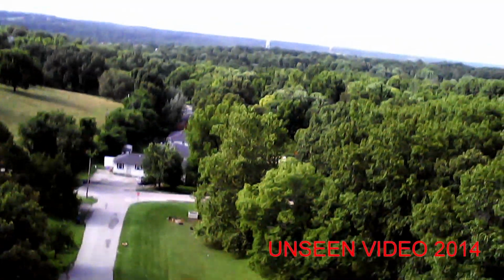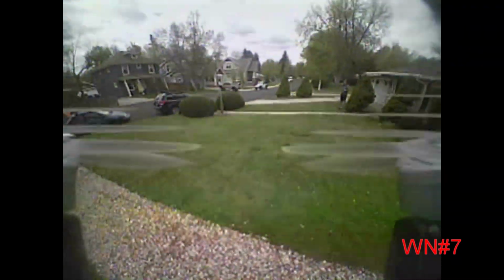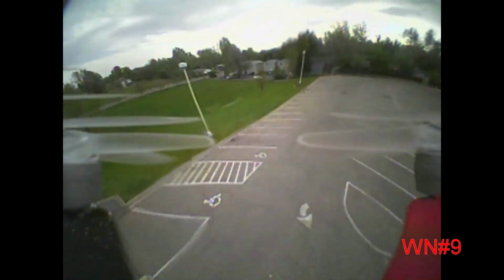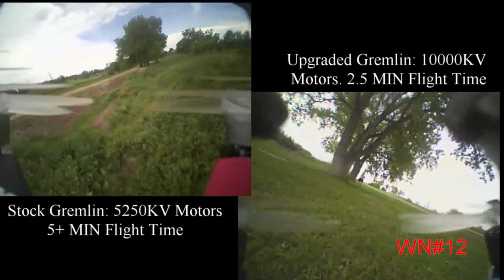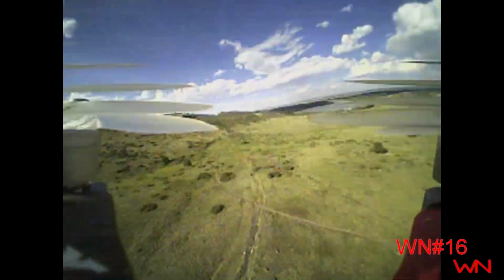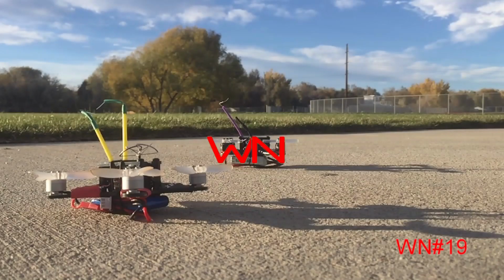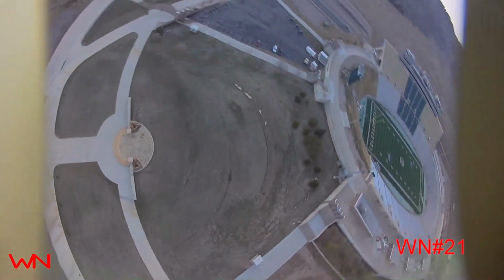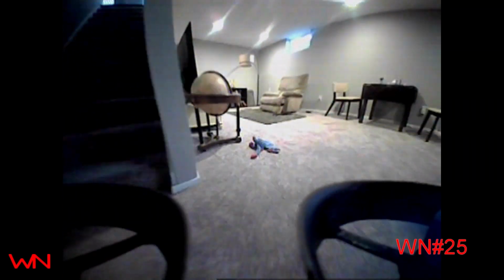Drone Compilation. WN#31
Off the cuff commentary about how we got into drones and my first two years of drone flying. Best clips from Whoop Nasty #1-#30. This is Whoop Nasty #31.